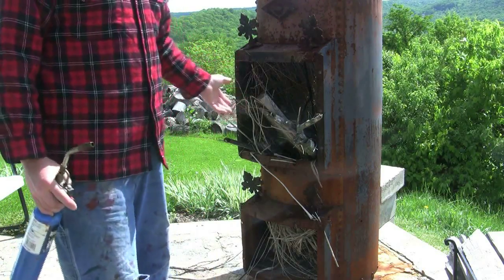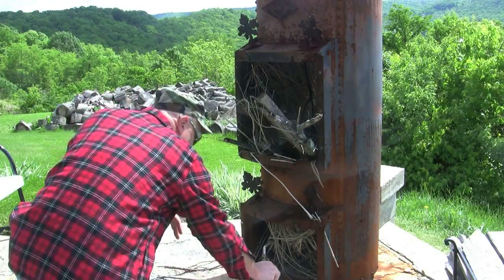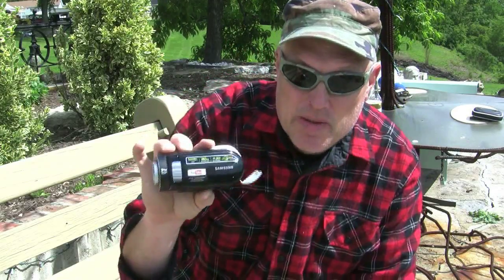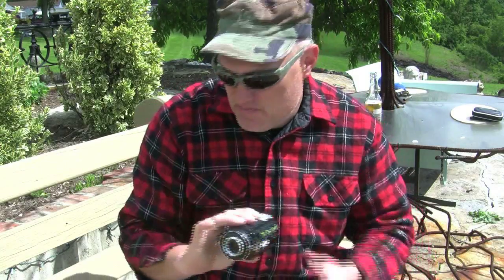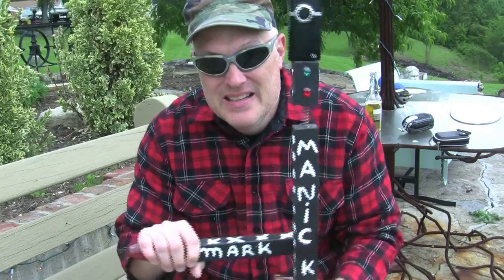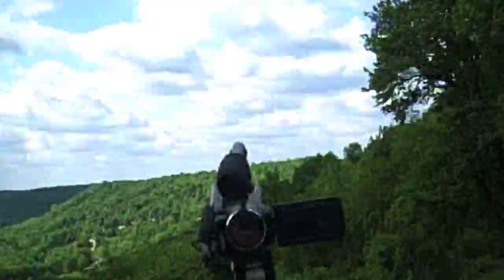Fire Starting & Camera Talk & Failed Song Writing Technology & Scrap Metal Prices Are Up